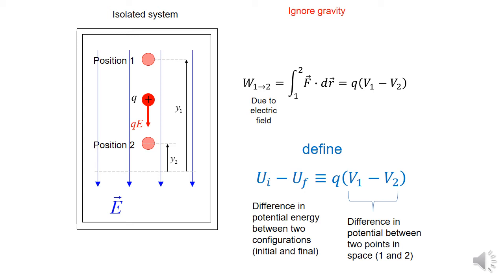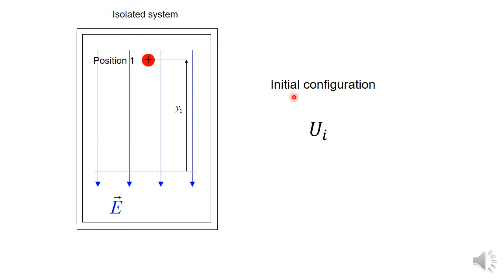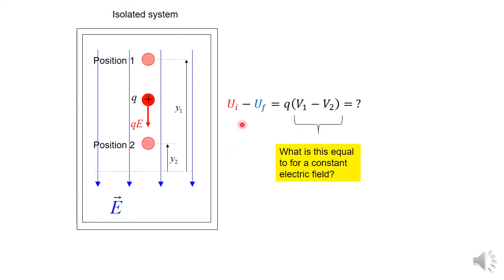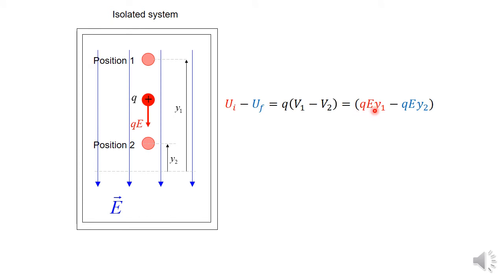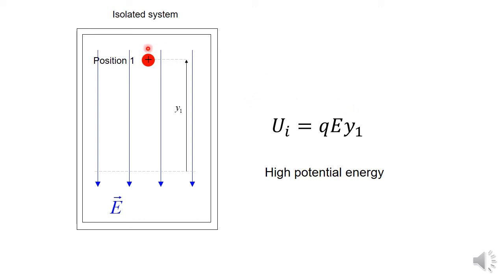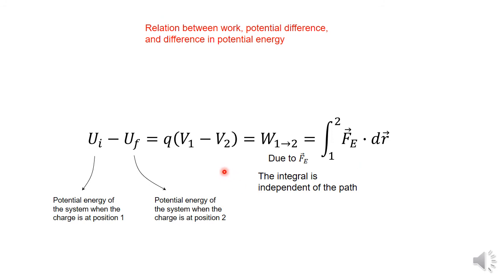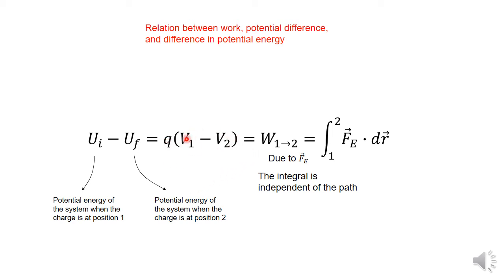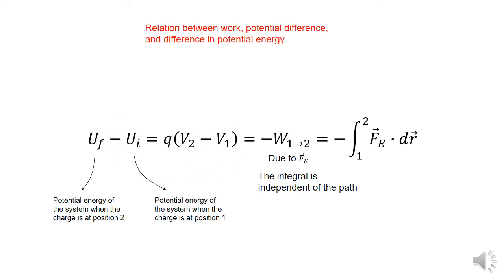5#2 work energy isolated system core pptx